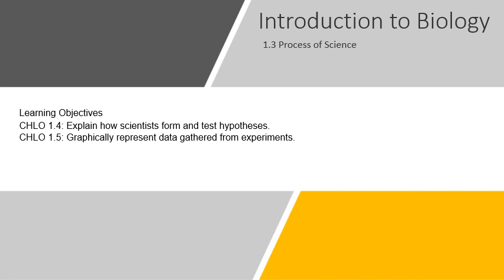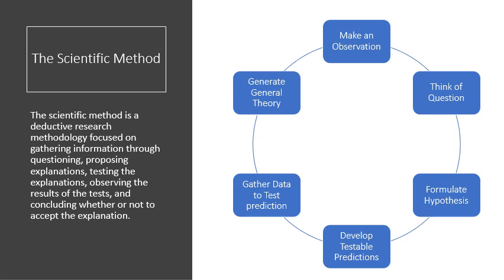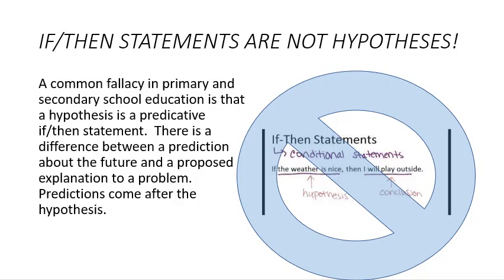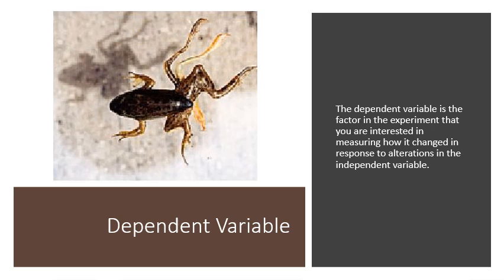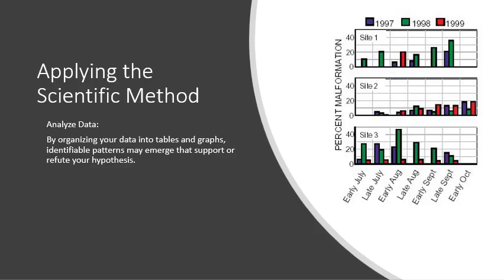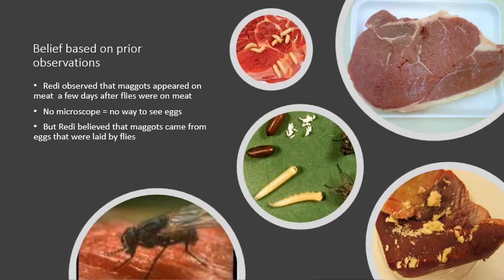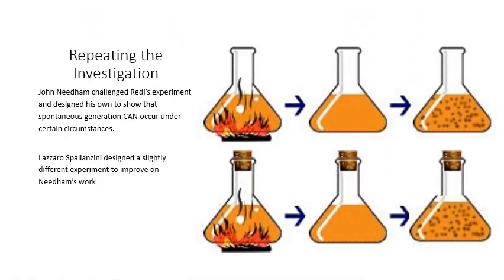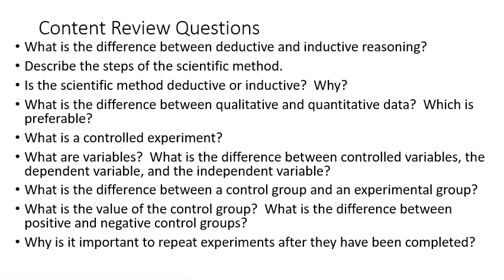1.3 Process of Science